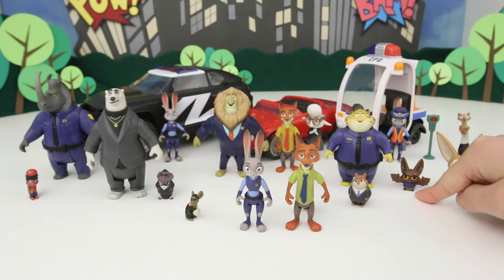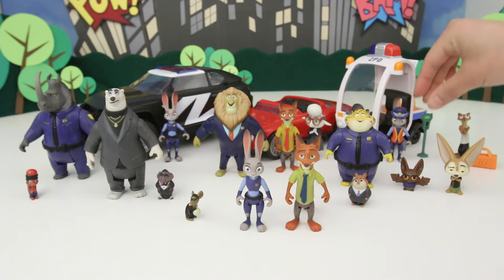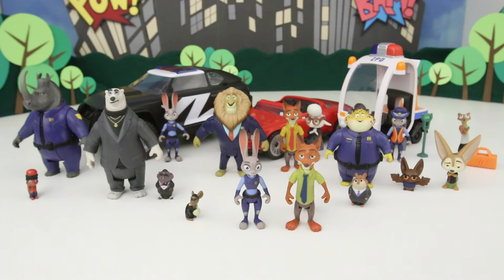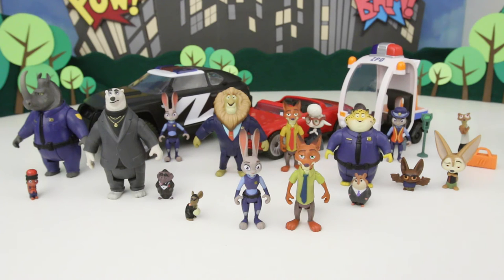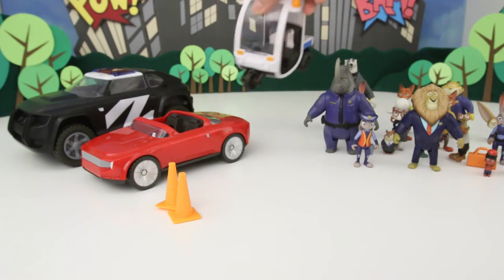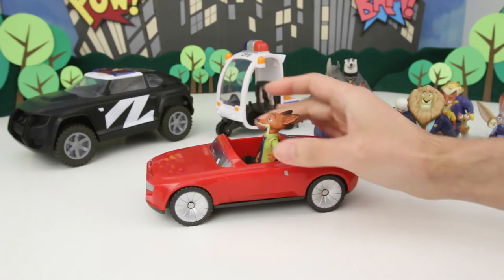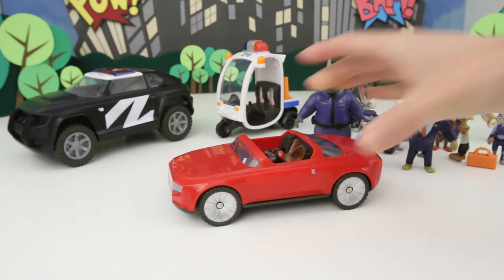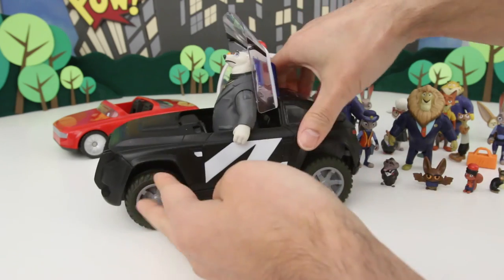Disney Zootopia Toy Collection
Here's my awesome Zootopia toy collection! I have Judy Hopps, the police cruiser, Nick's convertible, the meter maid vehicle, Nick Wilde, Clawhauser, Mayor Lionheart, Officer McHorn, Safety Squirrel, Mr. Big, Kevin, Bat Eyewitness, Weasleton, Finnick, May Bellweather, and Lemming Businessman! Who is your favourite?